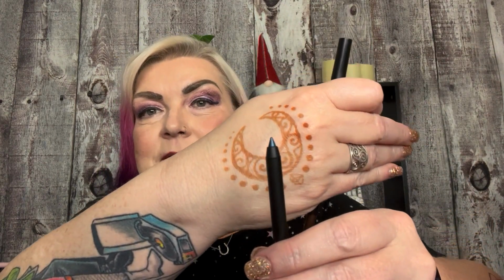Boxycharm Base Box November 2022~ $294 Value Wow!